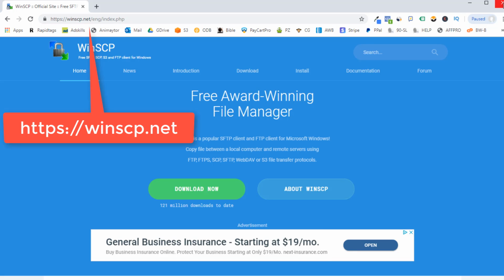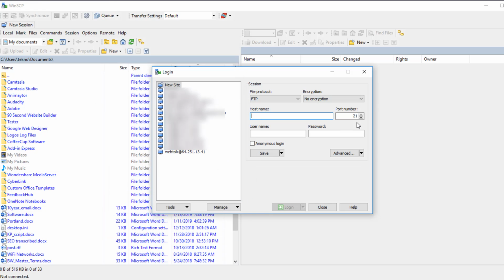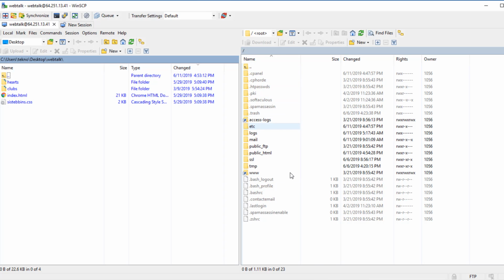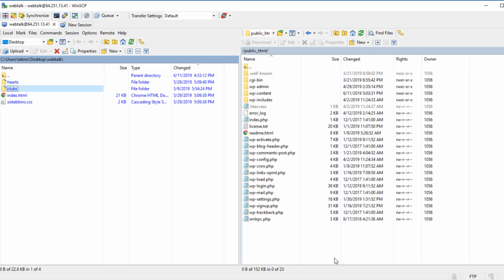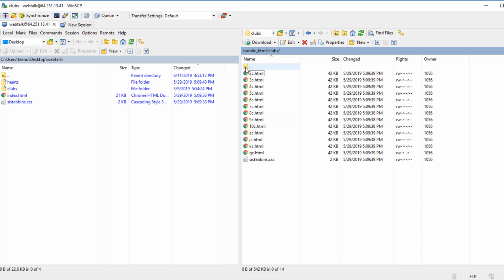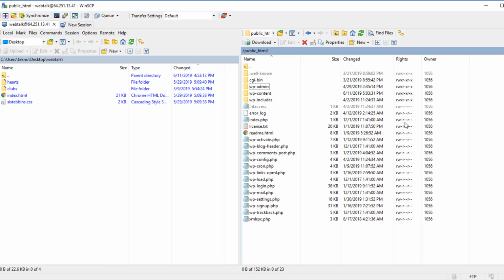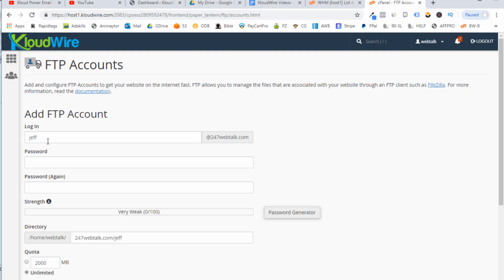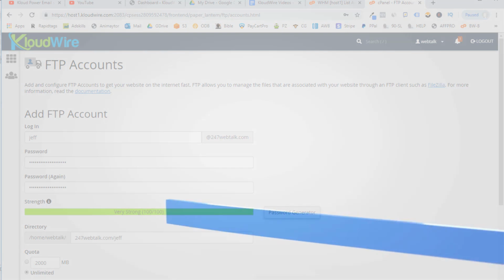Using and Understanding File Transfer Protocol (FTP)